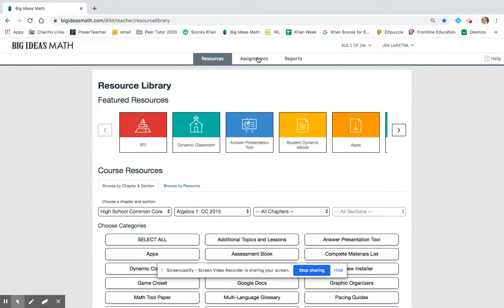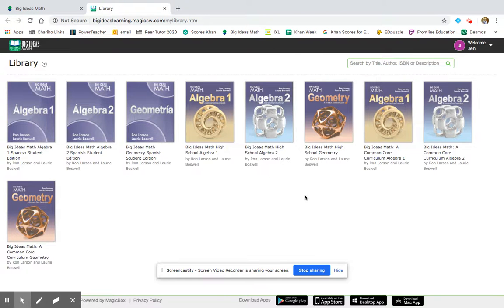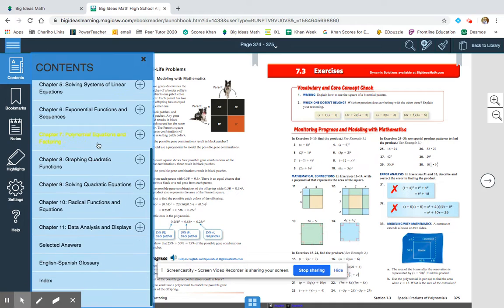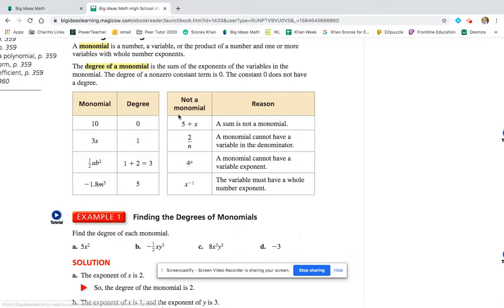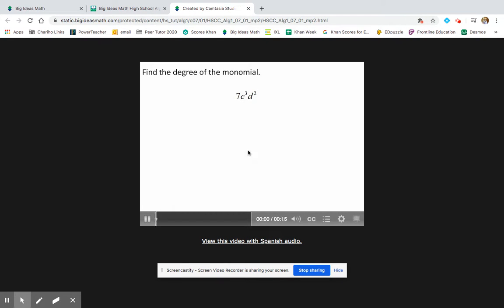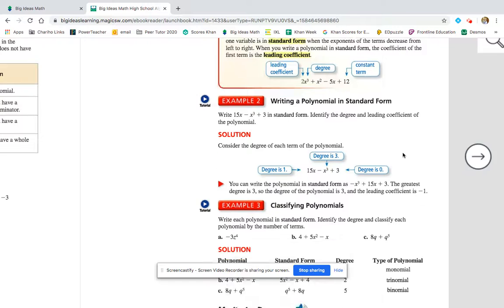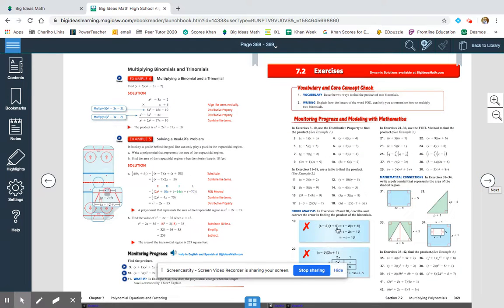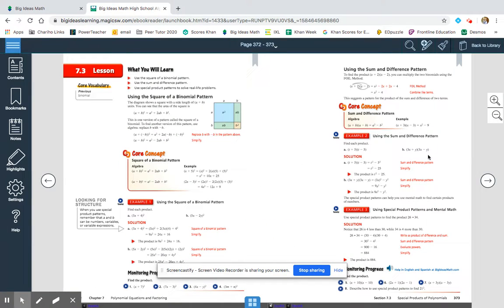How to use the Big Ideas E-book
e-book video